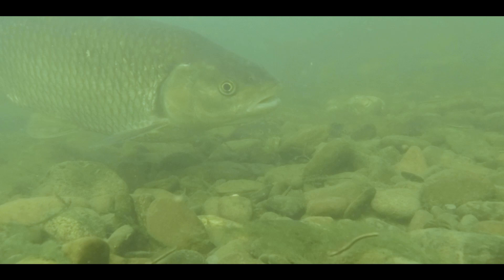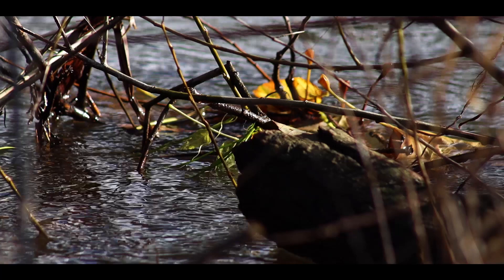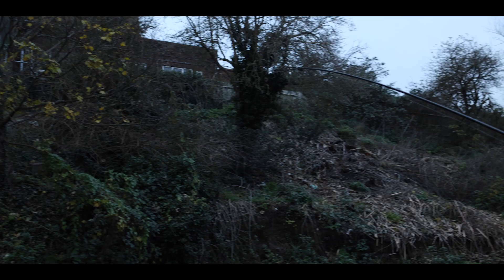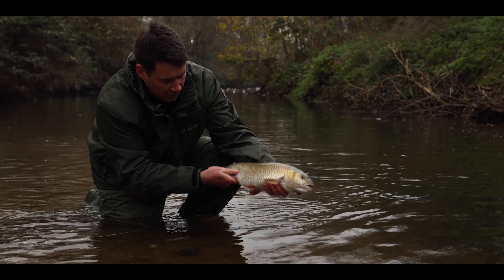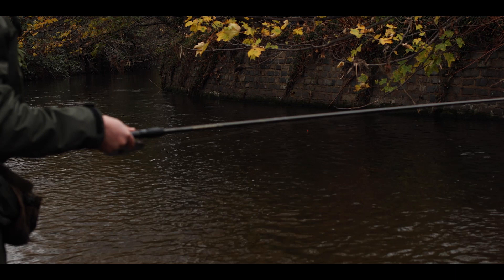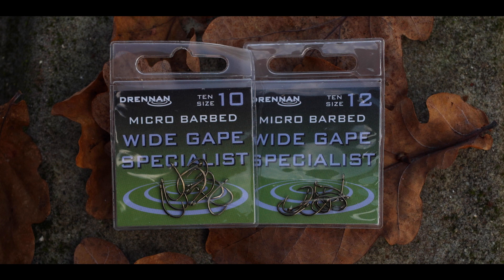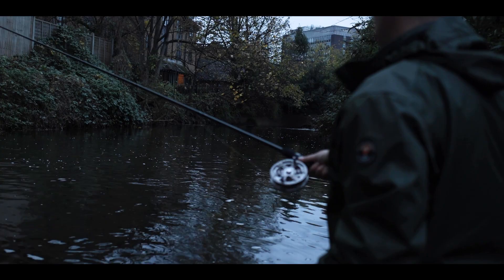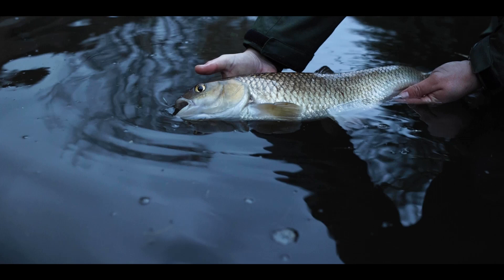Trotting For Chub | James Denison | Winter Chub Fishing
You join top all-round angler James Denison in search of chub on a small Thames tributary. The day was spent wading around looking for a few deeper sections of river, running a float through these swims where James suspected the fish would be hiding in these cold conditions.